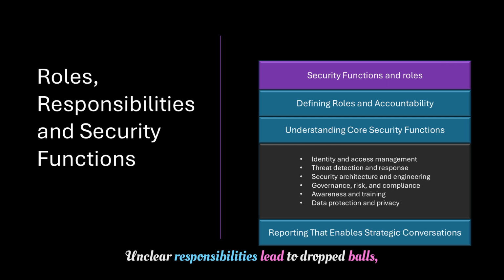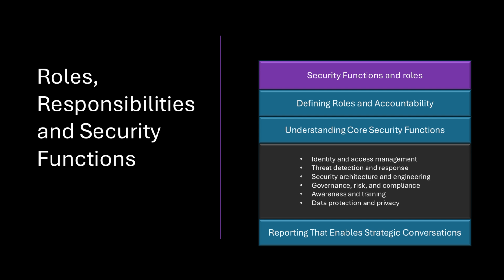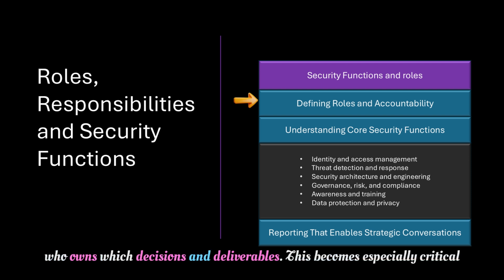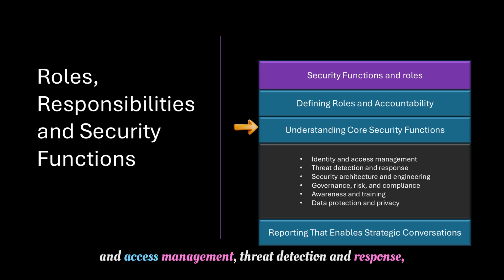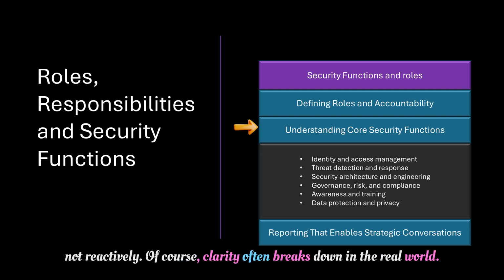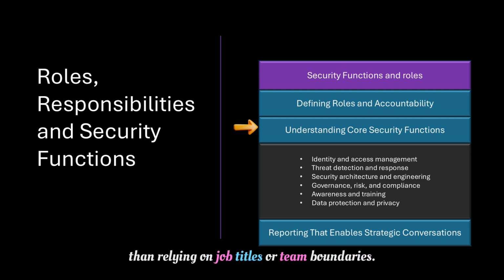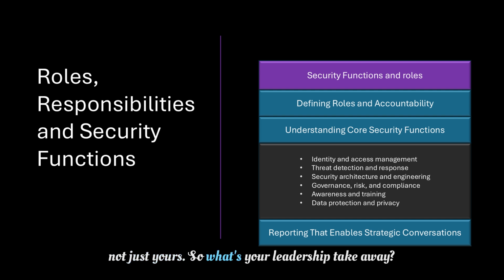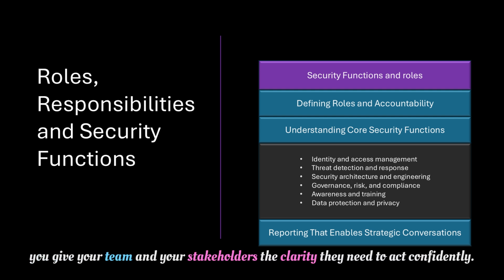Roles and Responsibilities and Security Functions